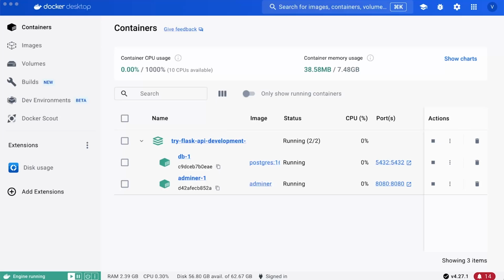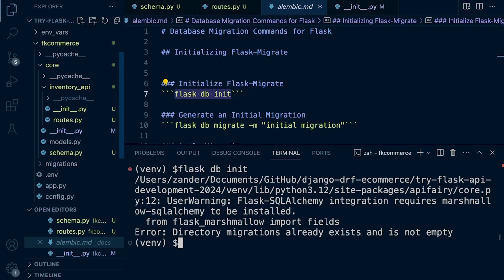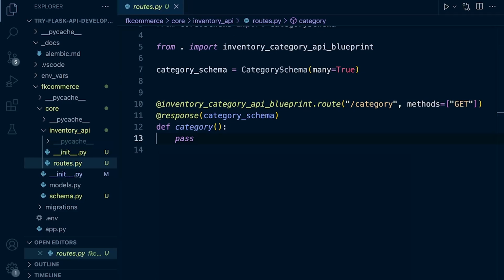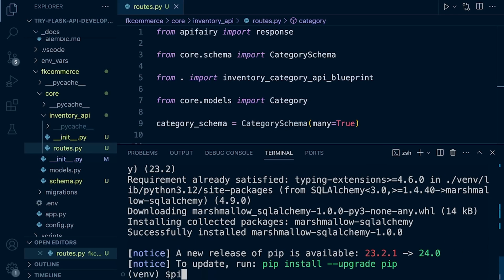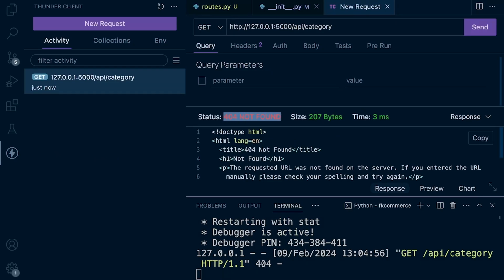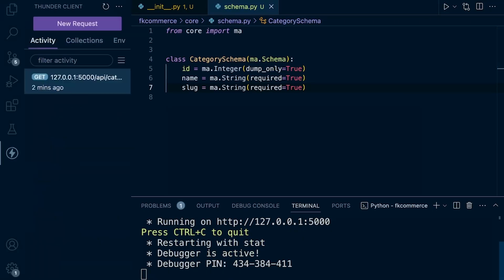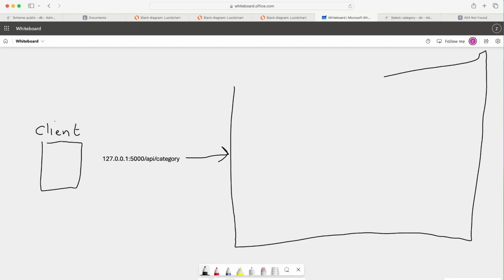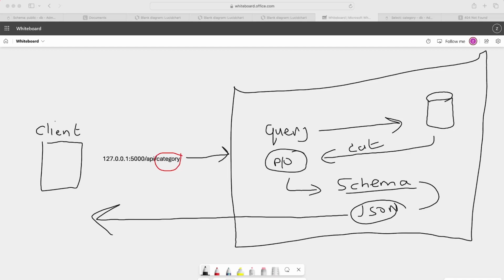Building an API Route Return All - Try Flask API Development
Building an API Route - Return All Categories